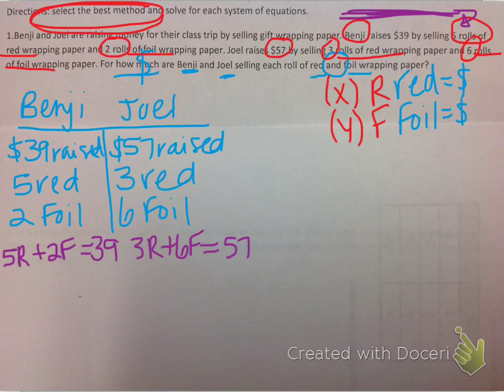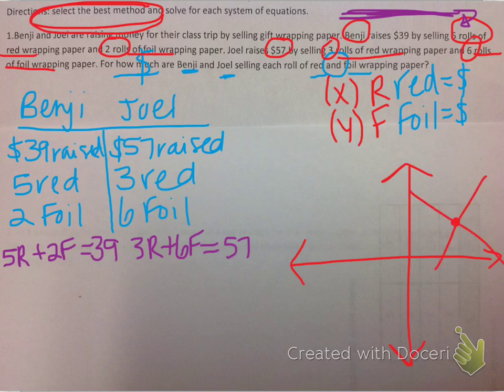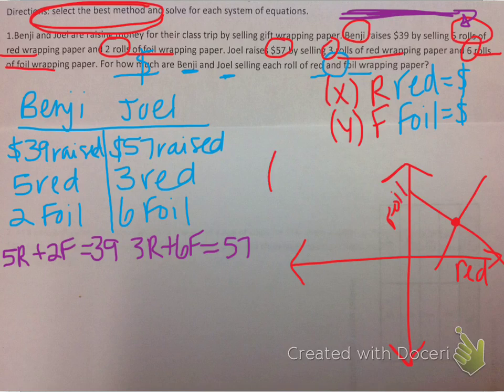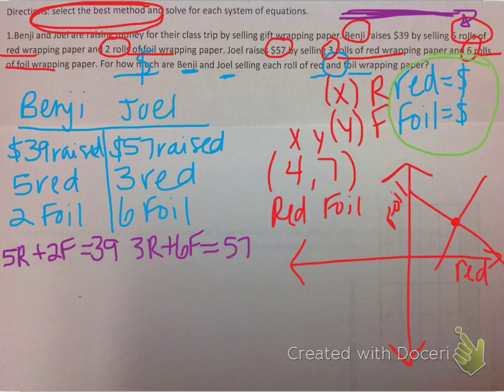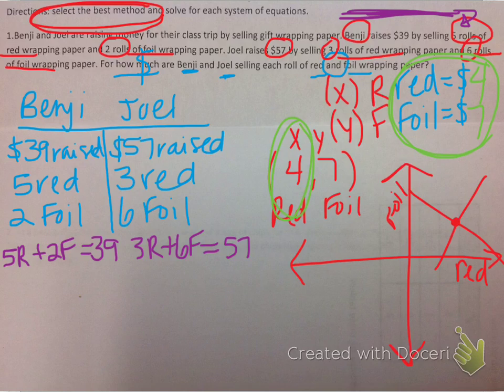system of equations real world problems